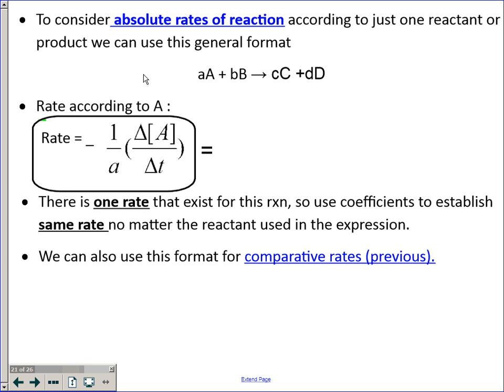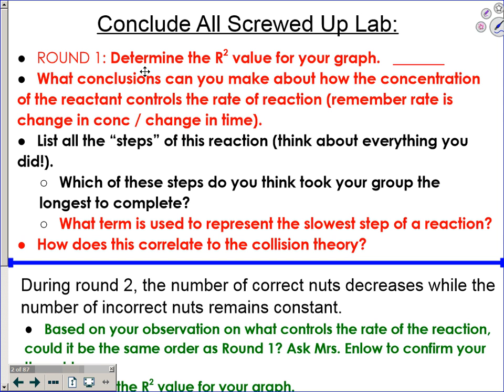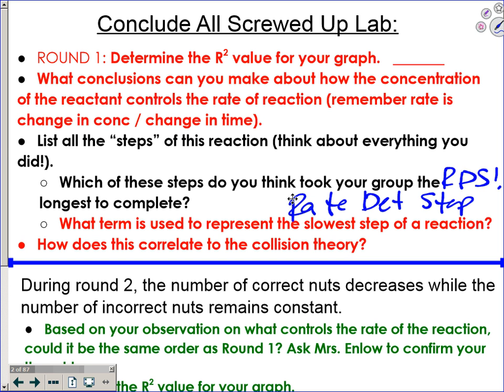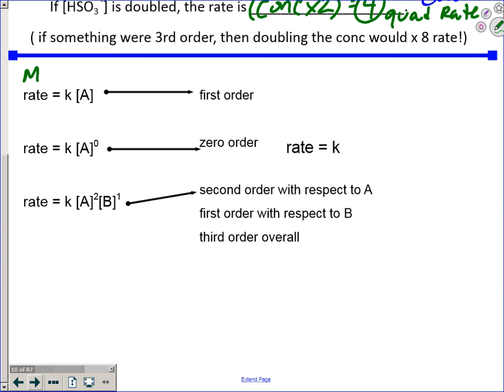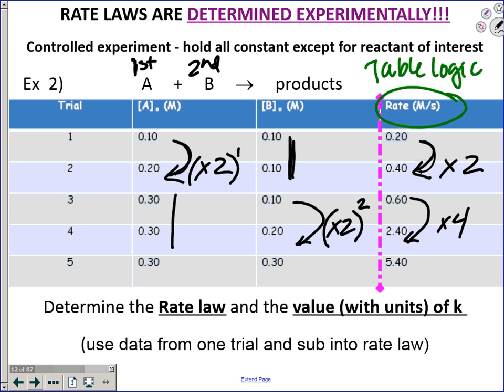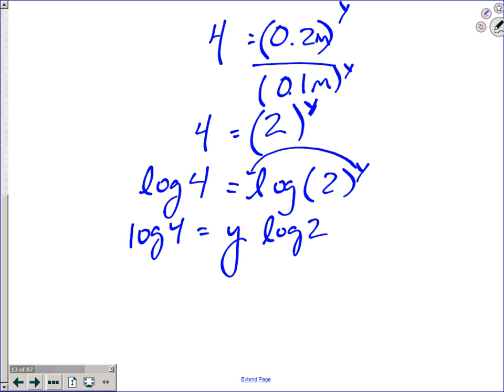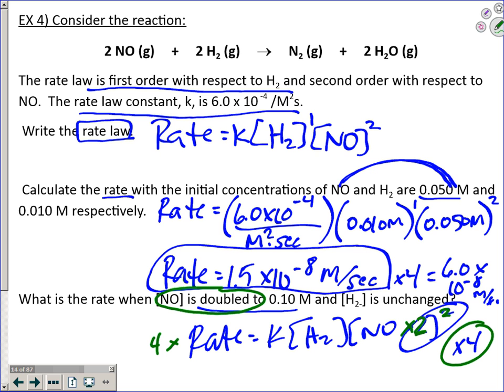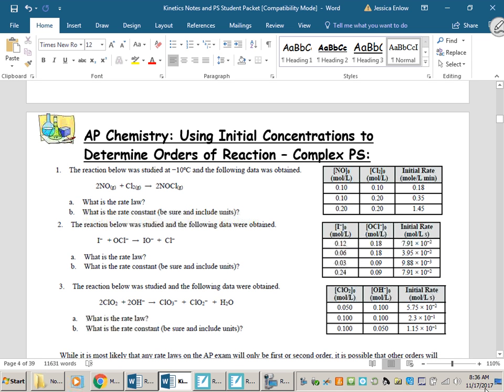AP Chemistry Kinetics Rate Laws